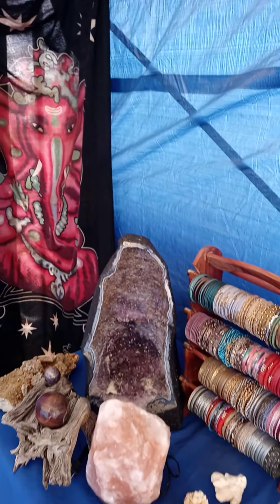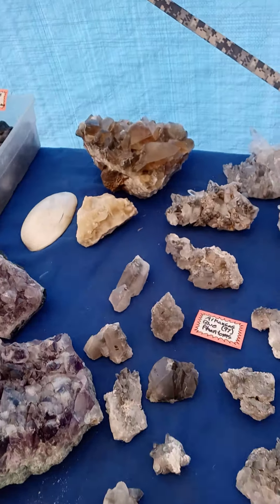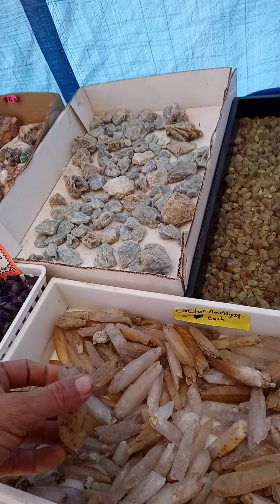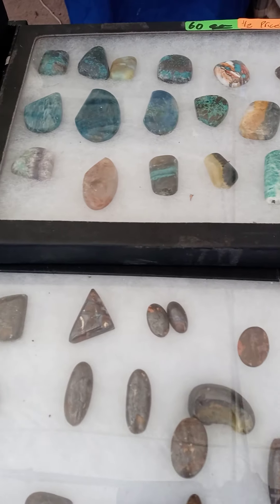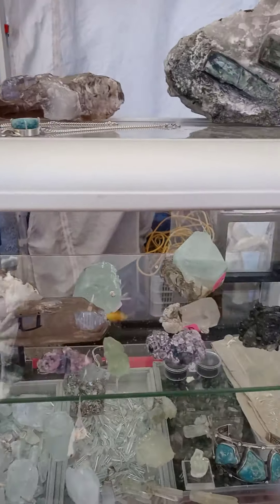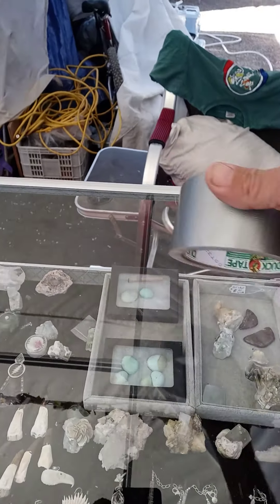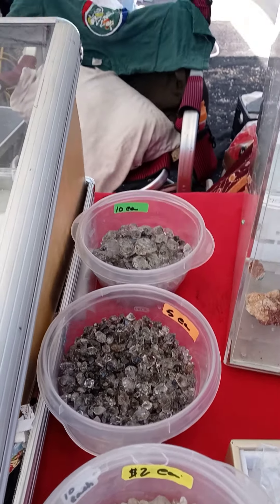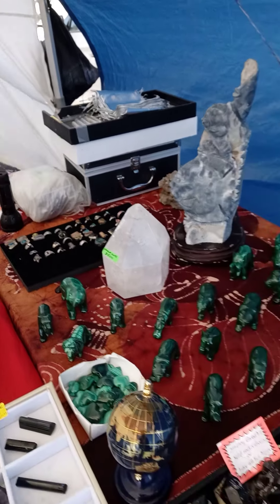my booth at Tyson wells!!!